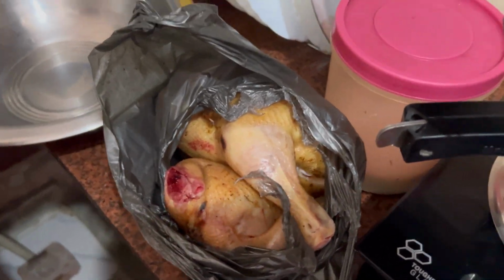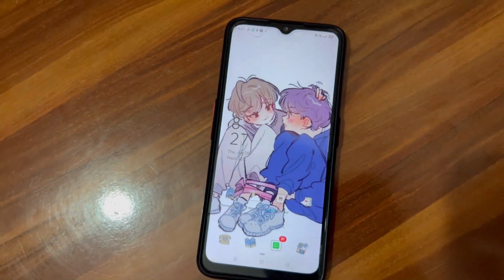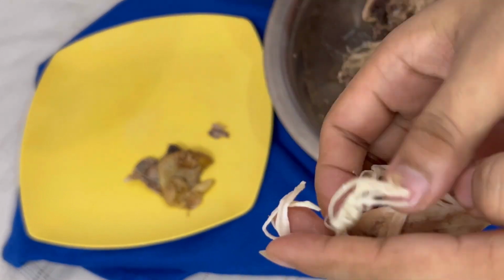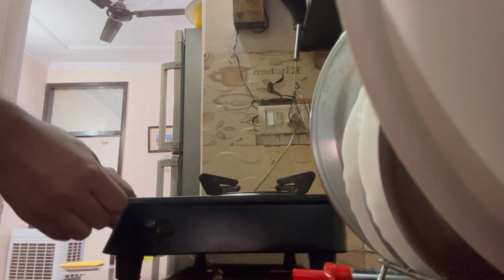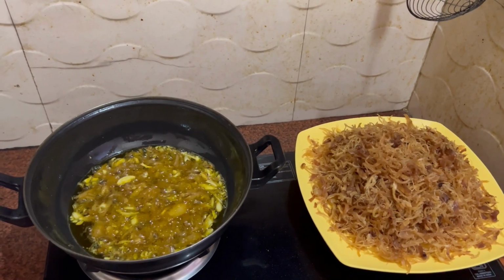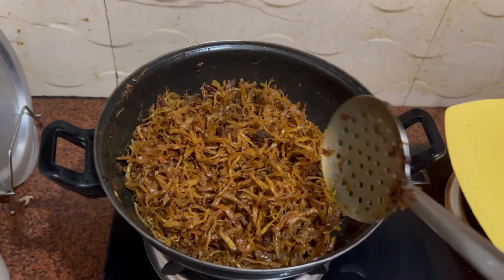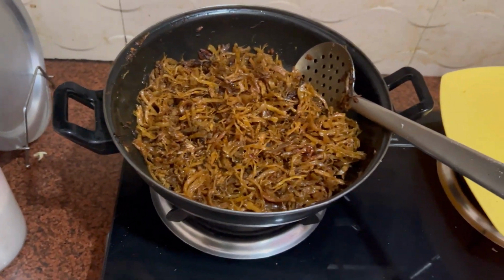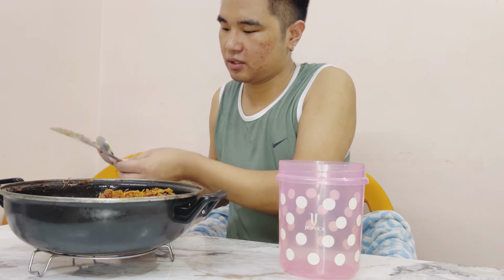I try making Chicken Pickle | Lemo Henry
Poumai Naga | Naga Manipur | Poumai Nah

I made all the videos for my memory purpose only. There is nothing against the nature or human.. if you have any concerns then below is my IG link